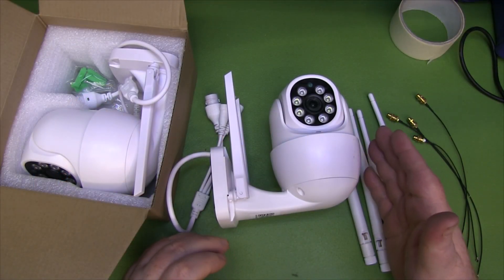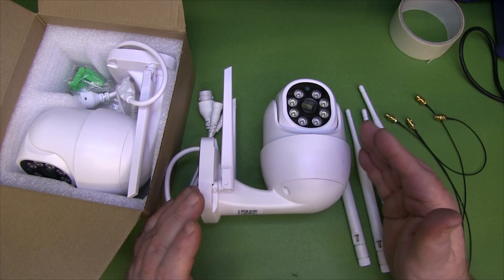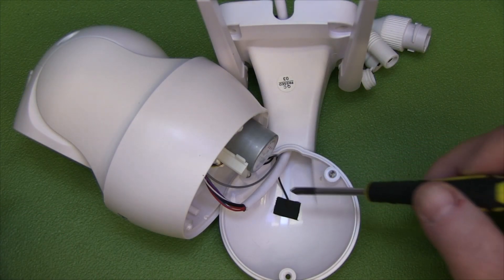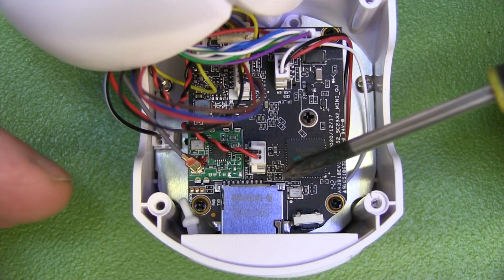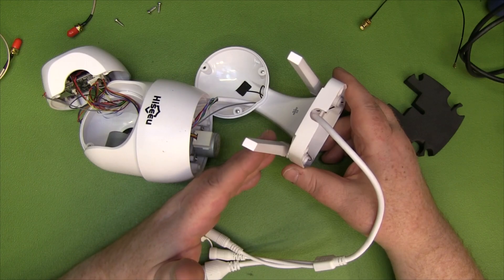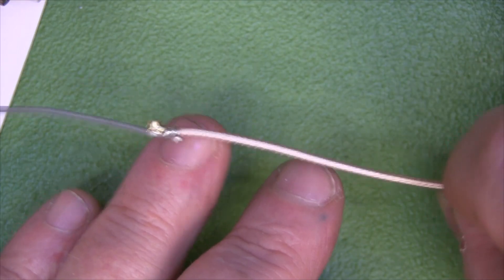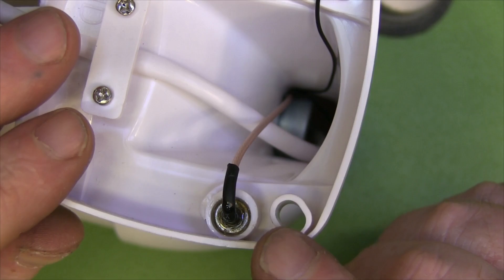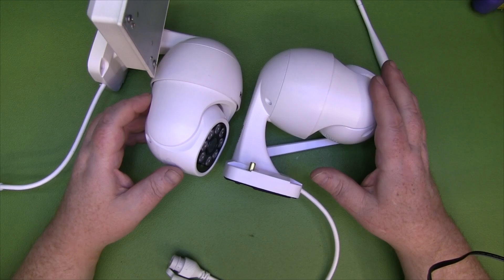Hiseeu Security Camera 360° View Antenna Mod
Two antennas? Or is one fake?
No solder required! An easy mod that will increase the range of your wireless camera setup.